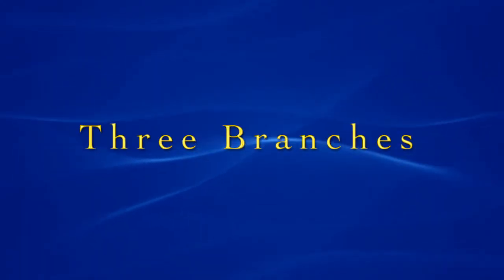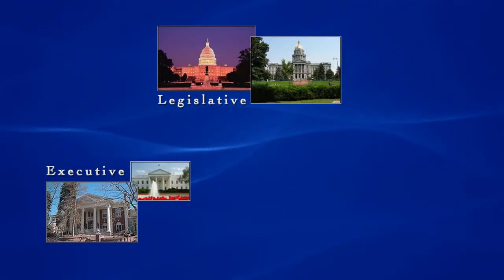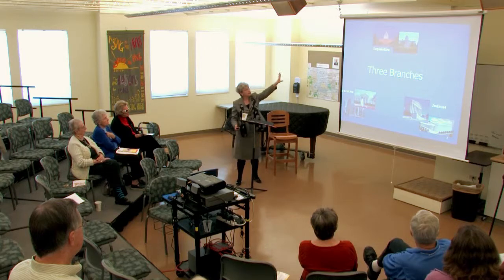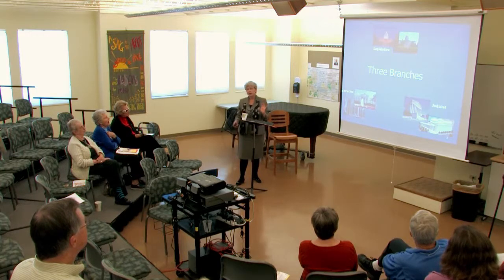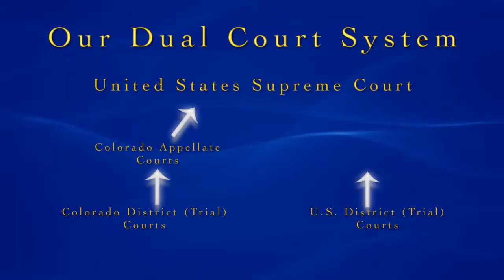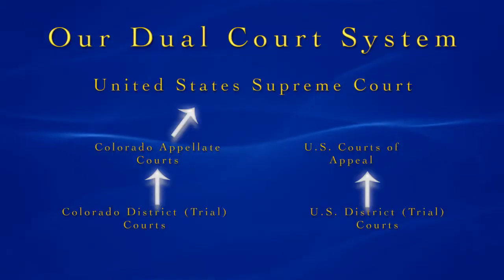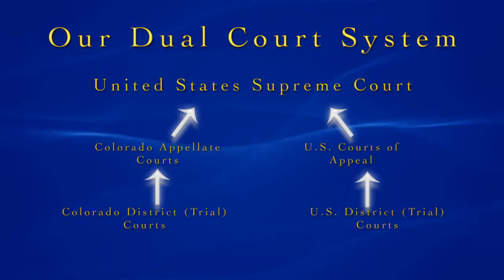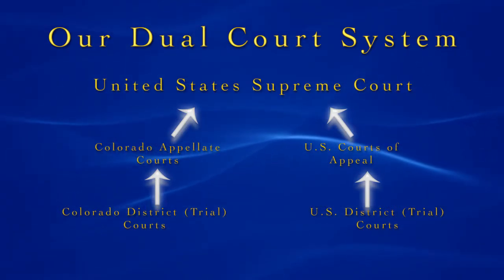U S Courts Presentation Sample